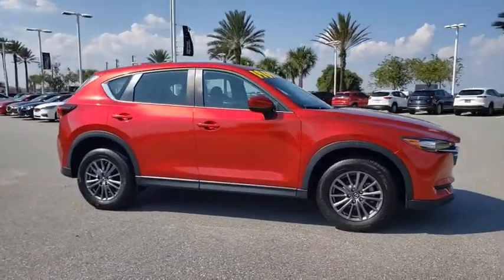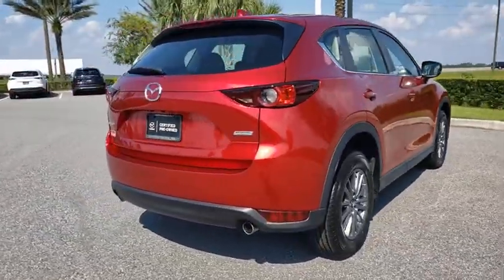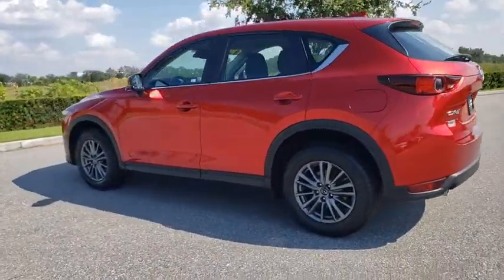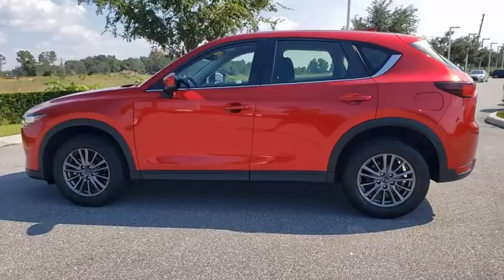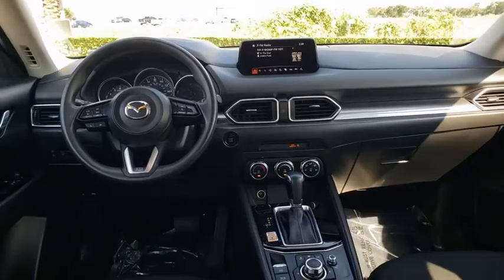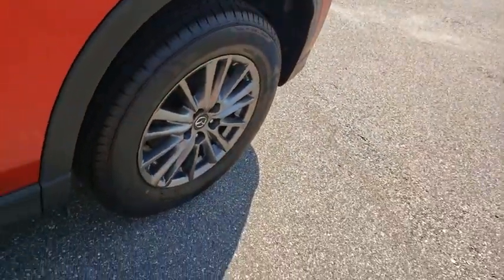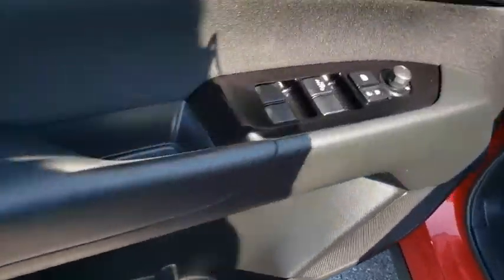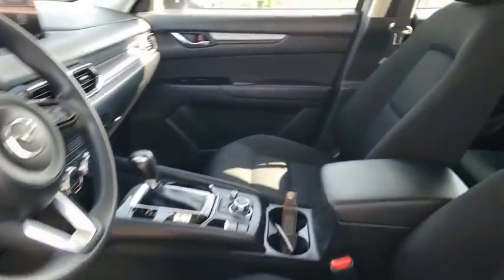2017 Mazda CX-5 Davenport, Clermont, Winter Garden, Orlando, Ocala, FL L0415846B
Soul Red Crystal Metallic Used 2017 Mazda CX-5 available in Clermont, Florida at Headquarter Mazda. Servicing the Davenport, Winter Garden, Orlando, Ocala, FL area:

Headquarter Mazda
17500 FL-50

CARFAX One-Owner. **MAZDA CERTIFIED!! 7 YEAR/100K WARRANTY**BUY WITH PEACE OF MIND!!, 1 OWNER**CLEAN CARFAX**, **BACK UP CAMERA**, **BLUETOOTH**. Odometer is 5947 miles below market average! 24/31 City/Highway MPGbrAwards:br  * 2017 KBB.com Brand Image AwardsbrbrWe are conveniently located just a few minutes West of Downtown Orlando, just off the Florida Turnpike between Winter Garden and Clermont! Its one of the easiest drive in Central Florida! Remember: GET THE MAZDA SPIRIT here at Headquarter Mazda! So take the easy drive from almost anywhere in Central Florida to visit us or just call one of our Professional Inventory Specialist for more information and schedule a VIP appointment.